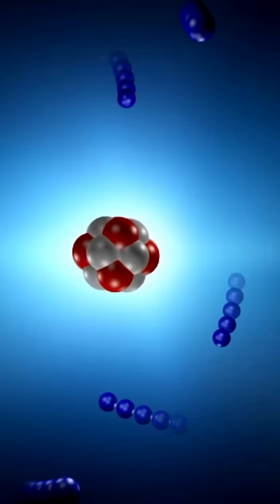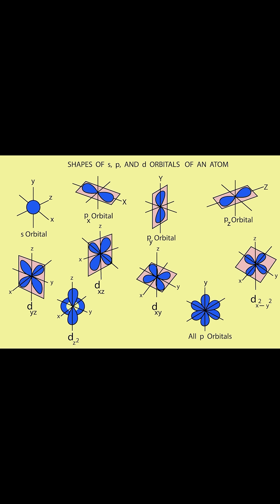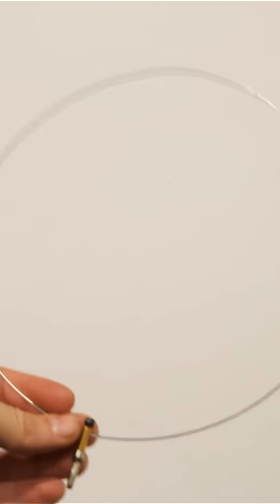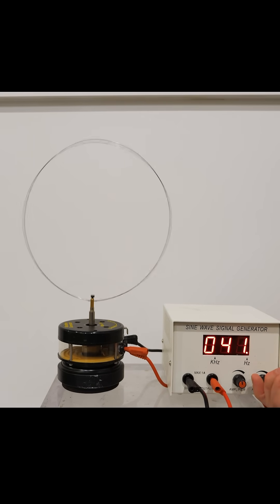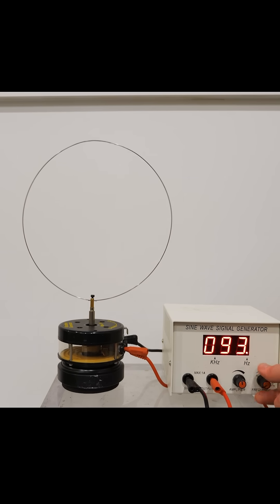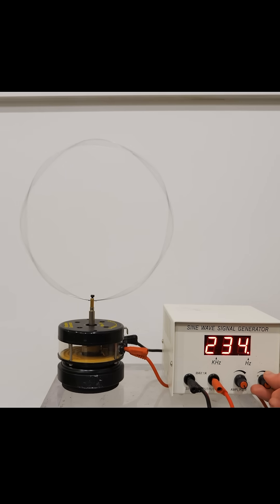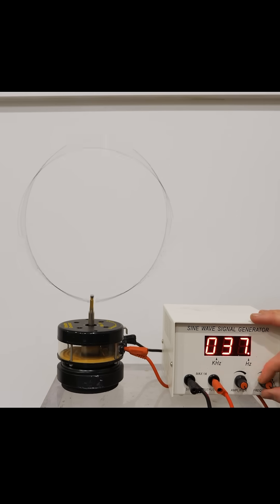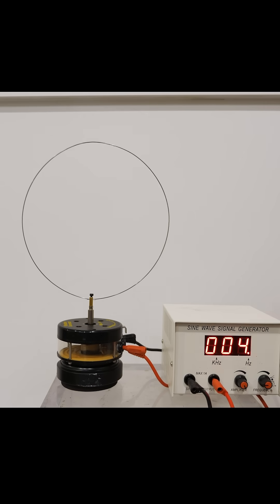What Does An Electron Look Like